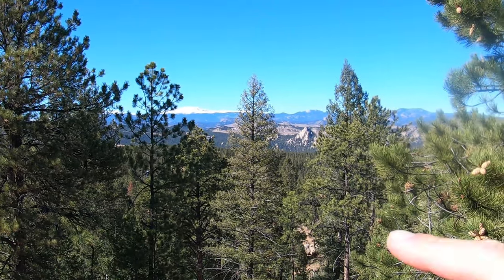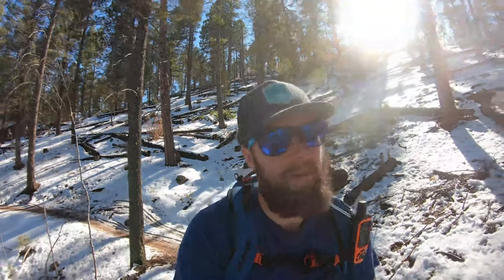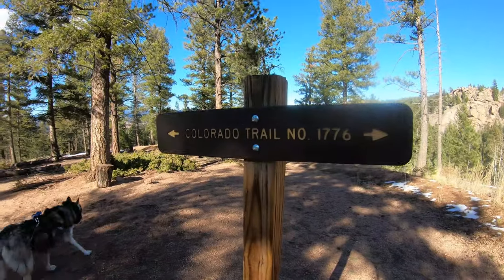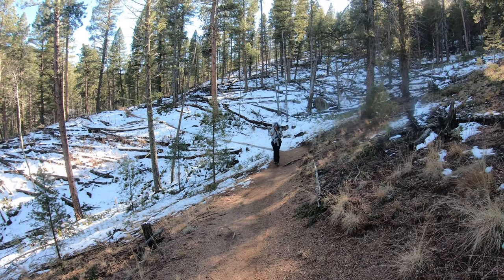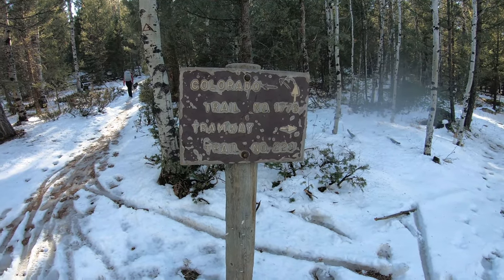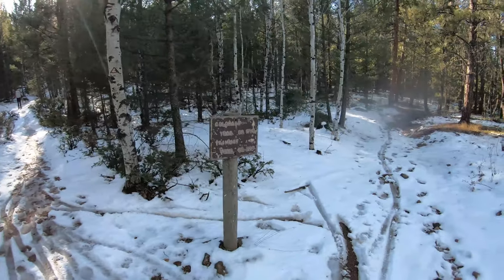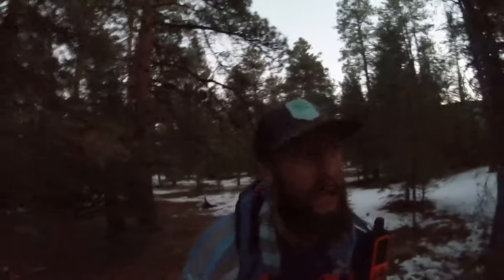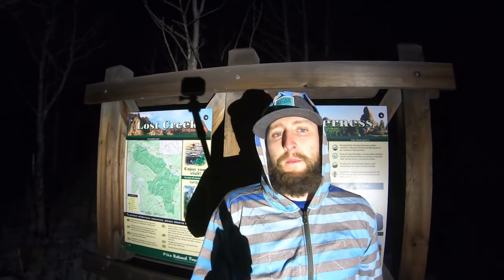Colorado Trail: Segment 3 Virtual Trail Guide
My wife Jackie and I continued our quest to hike the entire Colorado Trail hiking segment 2 and 3 in one day. This video focuses on segment 3 of the Colorado trail which is 12.3 miles long with just over 1,900 ft of elevation gain.

Segment 3 starts at Little Scraggy TH which does have a day use fee and ends at Rolling Creek TH.

You can read more about Segment 3 of the Colorado Trail

Colorado Trail Books:
Full Version
Pocket Guide

GEAR USED

Osprey Atmos 65 Backpack
Hiking Shoes
OR Hiking Boots
Garmin inReach
Water Filter
UV Pen
Optional: Sleeping Pad
Optional: Sleeping Bag
Optional: Cook Kit
Optional: Hiking Poles